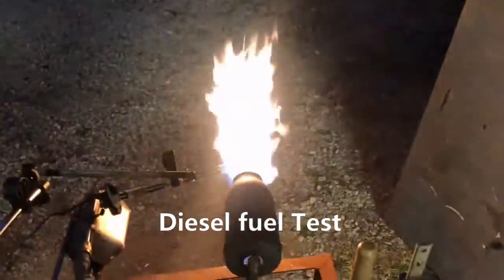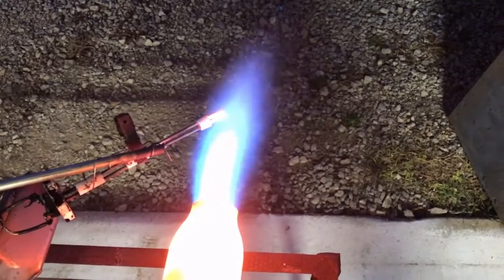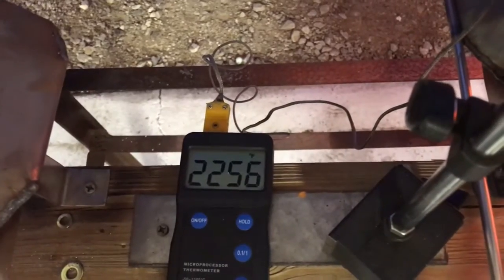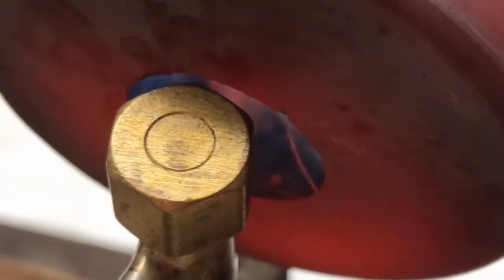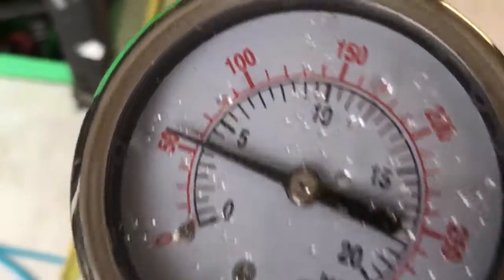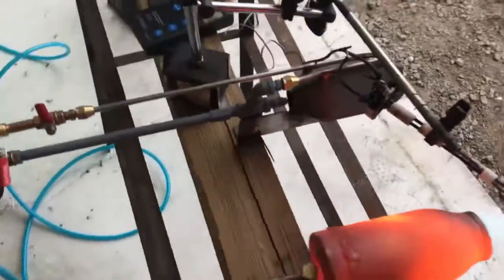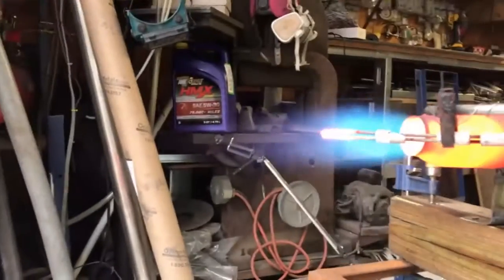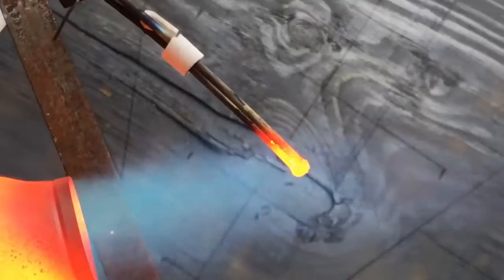Nozzle shape test for Silicon Carbide molds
This video contains Paid links that gives me a 6% commission if you click and buy any product on that website . This video contains Paid links that gives me a 6% commission if you click and buy any product on that website . This video contains Paid links that gives me a 6% commission if you click and buy Doing a deal with a manufacturer in China to have some Silicon carbide burner nozzles made . This metal design was the first test before i made the order for 5 sample burner nozzles for my high velocity burners